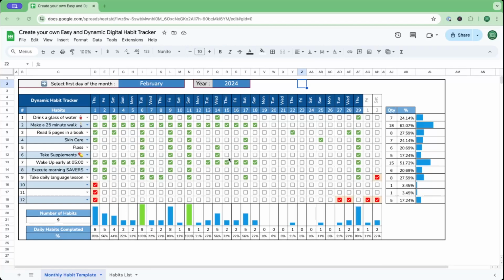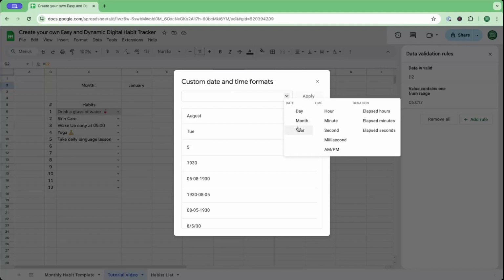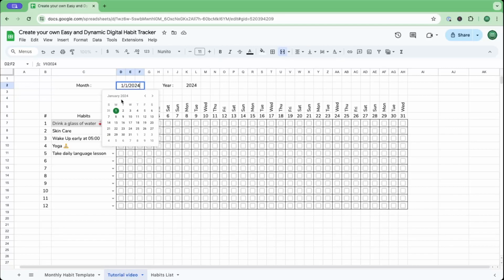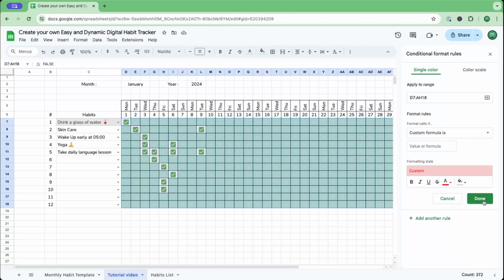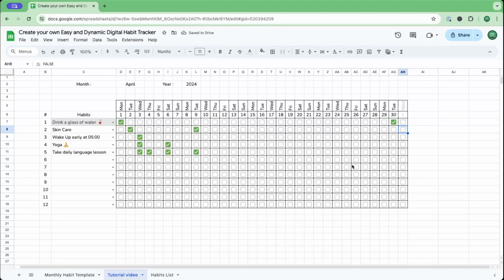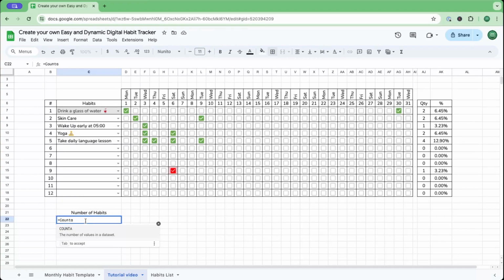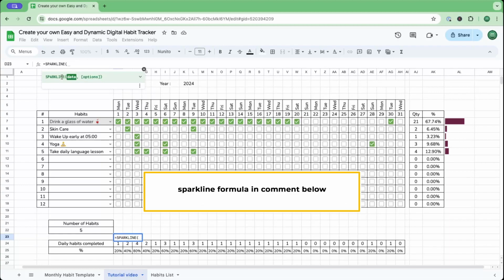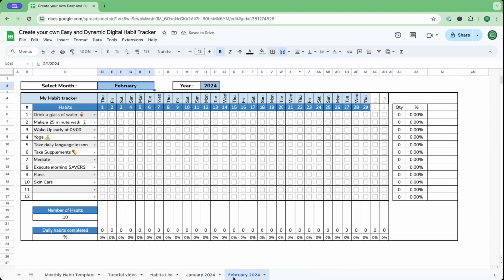Create your Habit Tracker - TUTORIAL 2024 + FREE Download - Google Sheets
Free download of the google sheets habit tracker: see below

This beginner-friendly follow along video tutorial will show you how to create a simple yet effective habit tracker in Google Sheets and it helps you to become more productive and to track your progress.
I love to make Google Sheets Tutorials so I decided to start with a Habit Tracker.
I tried to create it in a way that, at the same time I was showing you how to build it, I was also showing you a few tricks and formulas and build your spreadsheet skills. So that's why it's such a long video, but still I hope you find it useful.

Formulas as I mentioned (to copy and paste):

- Horizontal progress bar:
=SPARKLINE(cellreference,{"charttype","bar";"max",100%;"color1","black"})

- Vertical progress bar:
=SPARKLINE(cellreference,{"charttype","column";"ymin",0%;"ymax",100%;"color","black"})

Happy habit tracking and spreadsheeting :)